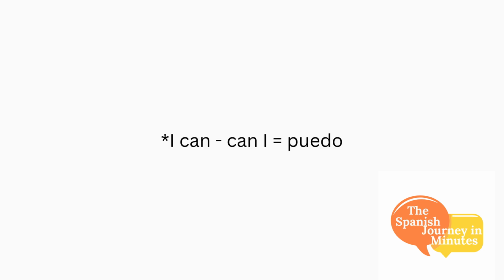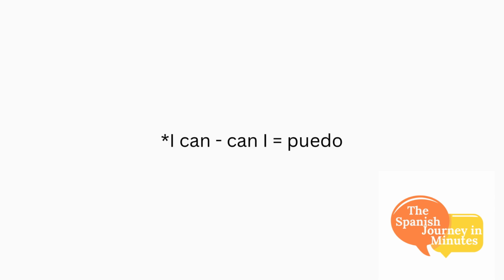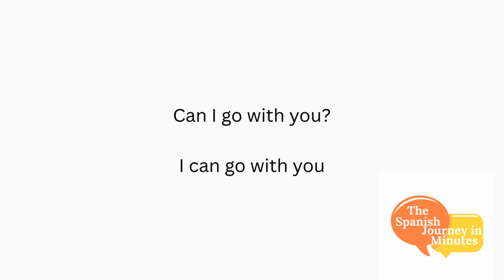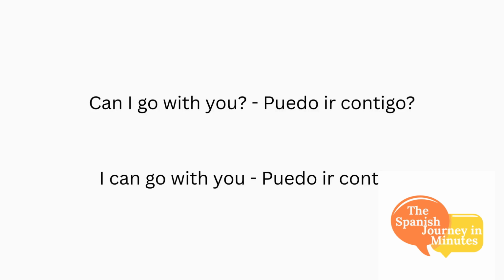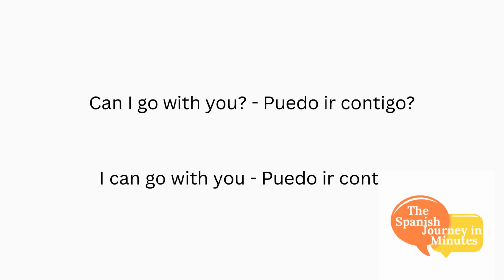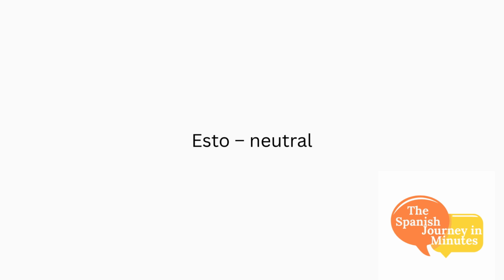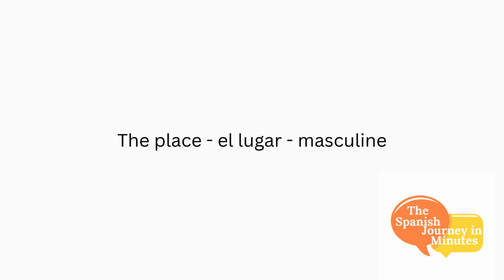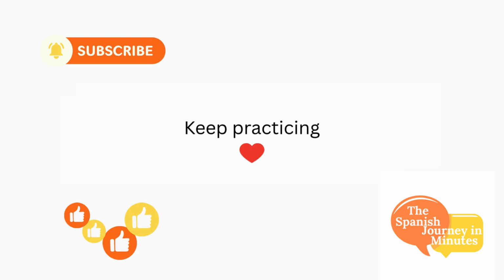Learn Spanish from Zero | Translate These Simple Sentences (Lesson 1)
Ready to start learning Spanish from zero?
In this lesson, you’ll practice real Spanish sentences by translating them step by step.

How it works:
You see the sentence in English
You try to translate it
Then you check the answer in Spanish

This method helps you think in Spanish, not just memorize words.

Perfect for complete beginners and anyone who wants to build a strong foundation.

Practice daily and you’ll start forming sentences faster than you think!

Comment your answers and let’s practice together!

Chapters:
0:00 Lesson 1 Intro
1:21 Translation Practice
16:26 Review & Practice Again